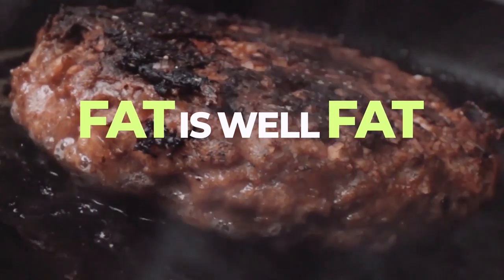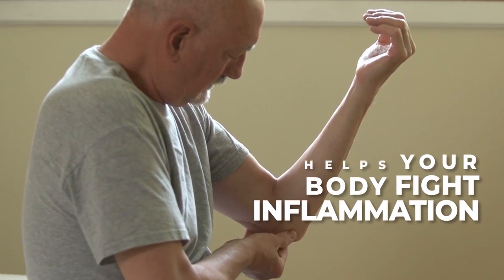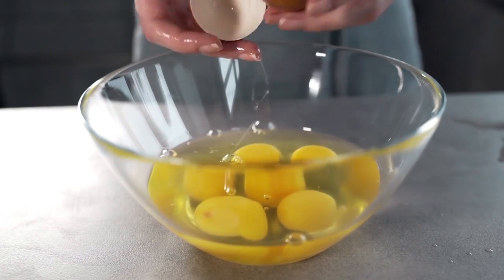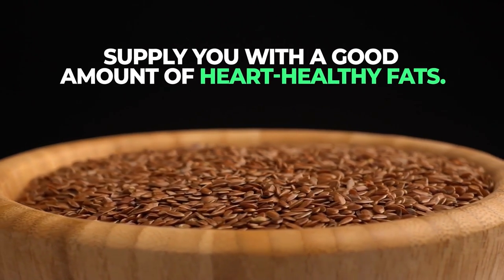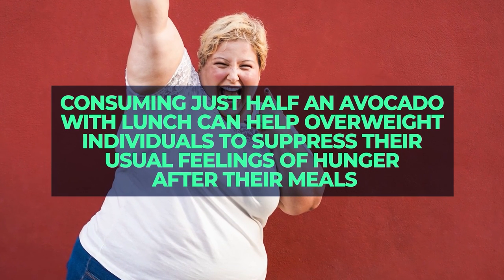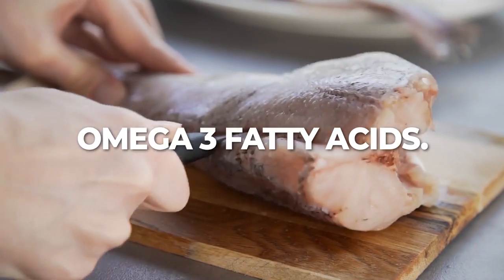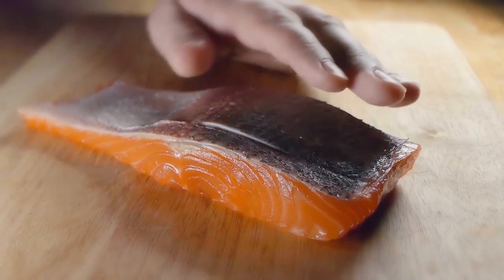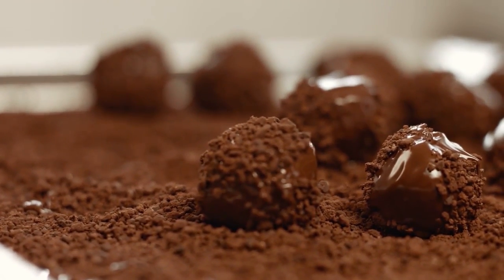5 Best Healthy-Fat Foods For Diabetics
Are there actually HEALTHY high fat foods which you should include in your diet?
It's true! Our bodies actually need a certain amount of fat from our diet. But there's a difference between 'healthy' fats and those not-so-healthy fat varieties found in junk foods. Discover the difference.

1) Key to your health is to do your best to avoid an over-abundance of unhealthy saturated fats, especially trans-fats found in junk foods, and instead attempt to include healthy mono and polyunsaturated fats in your diet.

2) Extra Virgin Olive Oil is considered to be just about the healthiest cooking oil available.  Why?  The healthy fat content is largely coming from the oleic acid present within extra virgin olive oil.  It can increase insulin secretion from your pancreas, and can help your body fight inflammation.

3) Free Range Eggs can bring positive health benefits, because they contain beneficial HDL cholesterol.  They can help you lower your triglyceride levels, and they contain the antioxidants lutein and zeaxanthin, which can lower your risk of cancer.

4) Nuts & Seeds are high in fat, but they contain those heart-healthy omega 3 fatty acids, including the beneficial alpha-linoleic acid.  This means that cooking oils derived from nuts and seeds can be a positive-health alternative to other cooking oils.

5) Avocados are one fruit that can help you feel fuller, quicker.  Consuming just half an avocado with your meal can dramatically decrease your post-meal hunger cravings.  On top of the healthy fat content, they contain a variety of beneficial vitamins and nutrients.

6) Salmon may perhaps be the healthiest variety of meat on the planet.  High in beneficial omega-3 fatty acids, oily fish, like salmon, can help lower LDL cholesterol levels and improve your brain health.

7) A 'secret' high fat healthy dessert is, incredibly, dark chocolate!  Dark chocolate contains antioxidant flavanols and polyphenols, which can help your body fight free radical damage.  Studies have shown that diabetics who consumed just a bit of dark chocolate regularly found a reduction in their glucose levels.